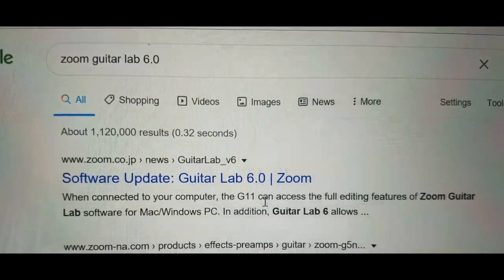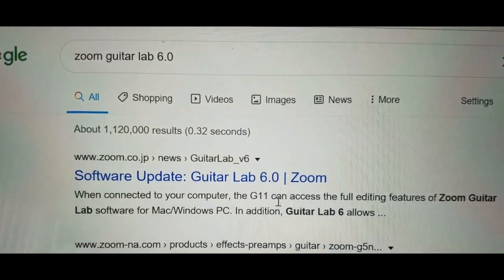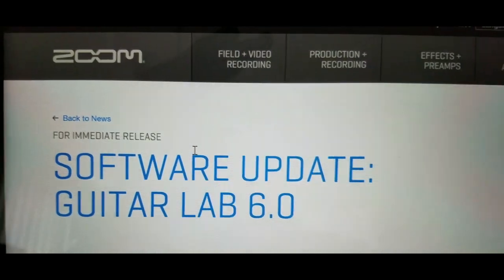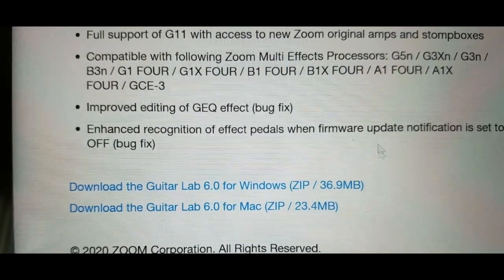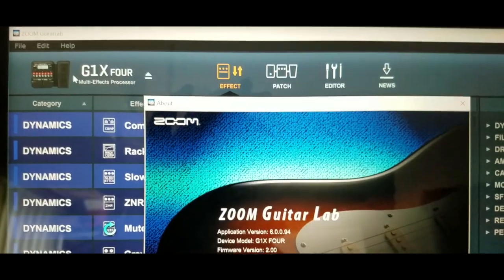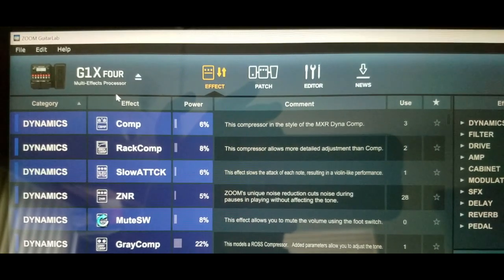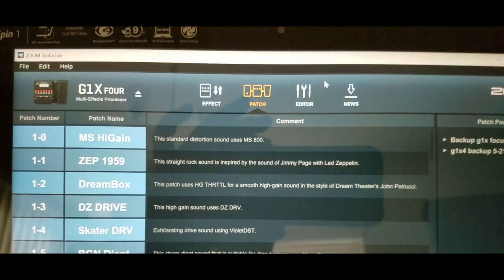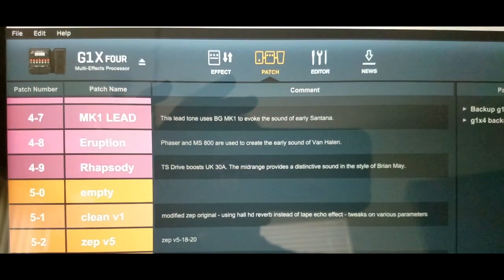ZOOM GUITAR LAB 6 - NEWEST WIN 10 UPDATE - LOAD NOW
QUICK LOAD OF SOFTWARE ON WIN 10 LAPTOP
MORE 6.O VIDEOS WITH MORE DETAILS ON NEW FEATURES AND EFFECTS